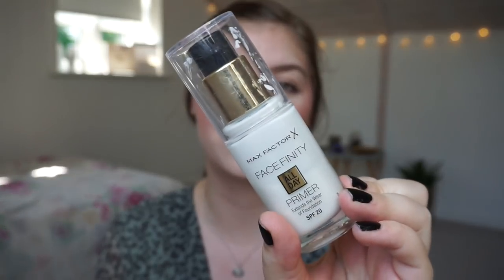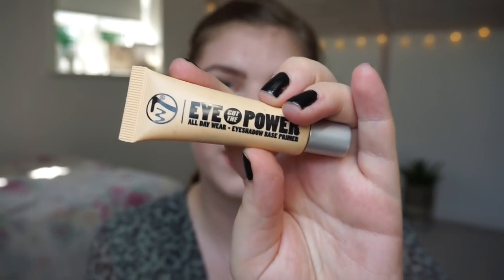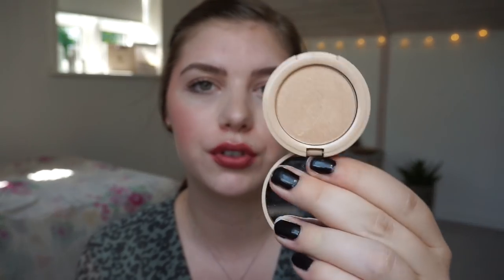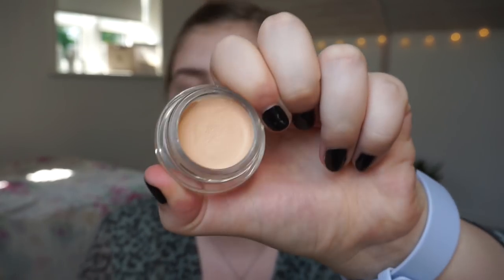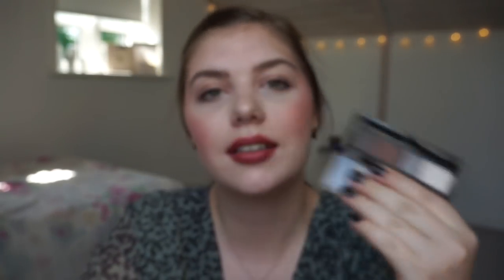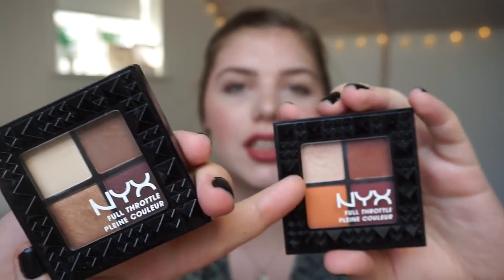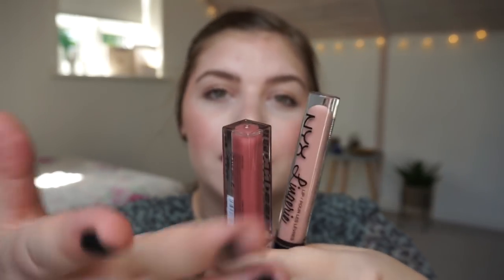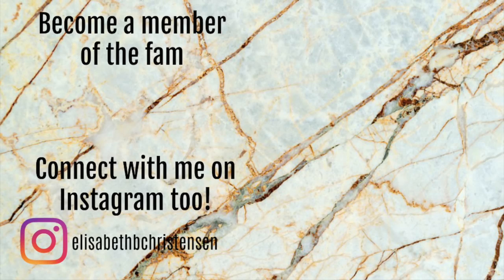MAKEUP IM NOT SCARED TO PAN (+ TIPS)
//This video is not sponsored, but some products are gifted from W7 //